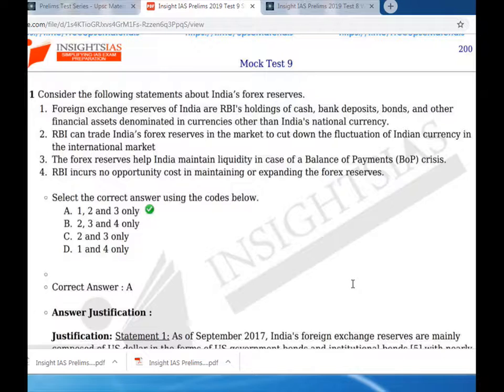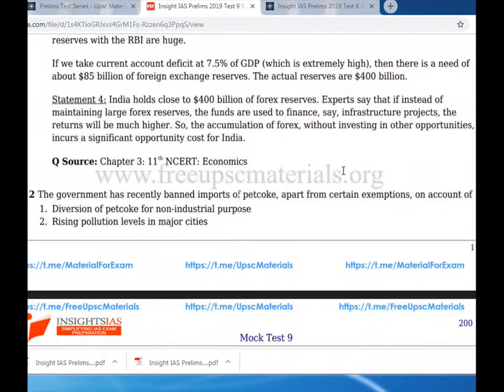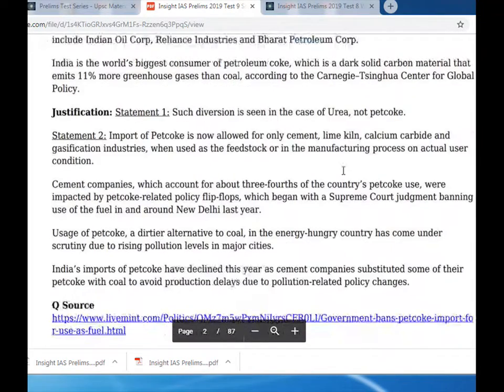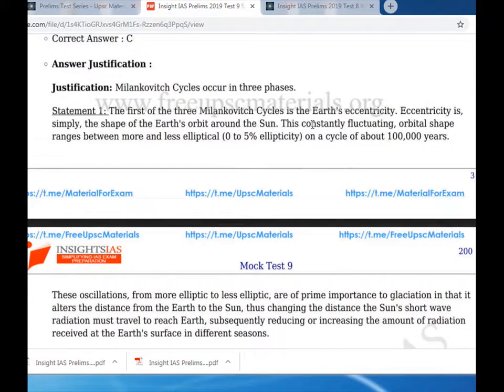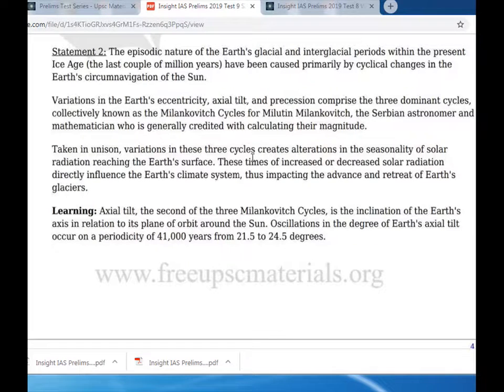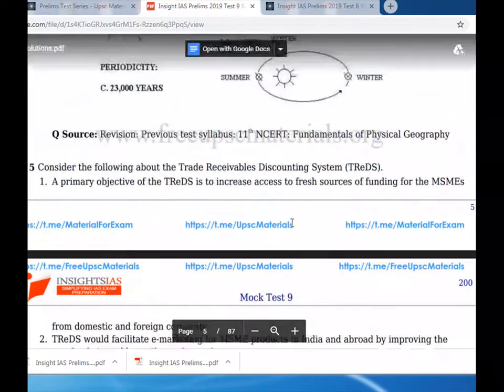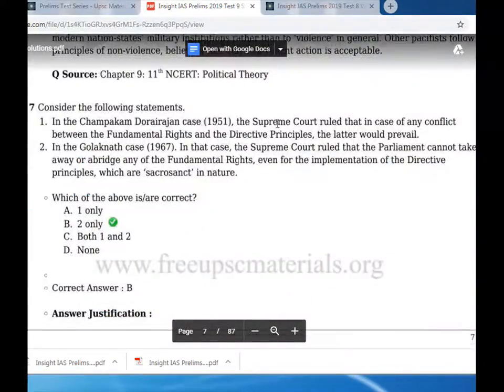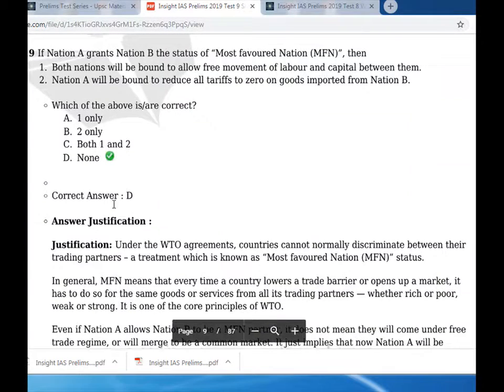2019 Test 9 Solutions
2019 Test 9 Solutions